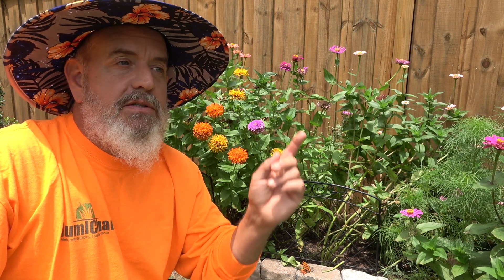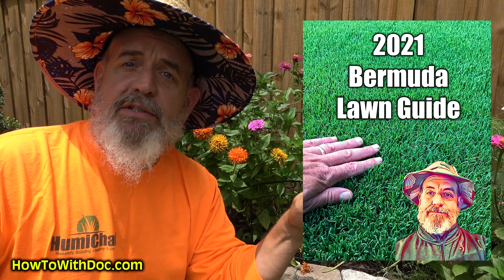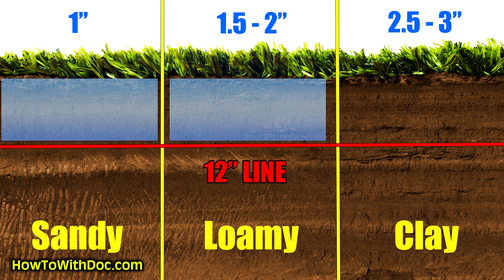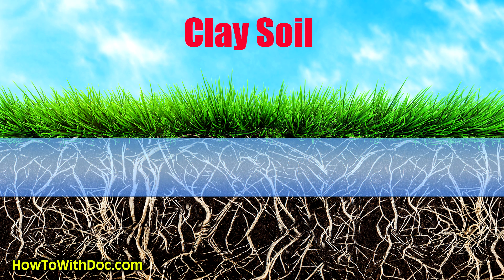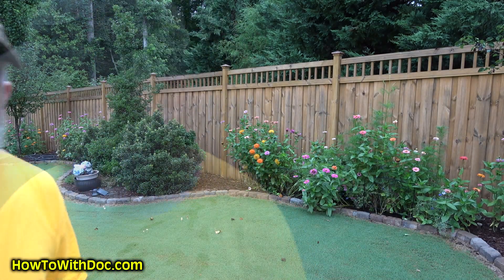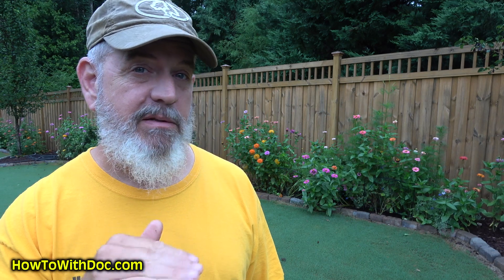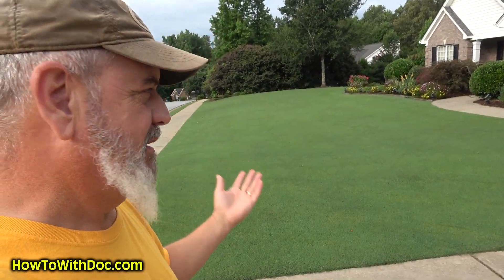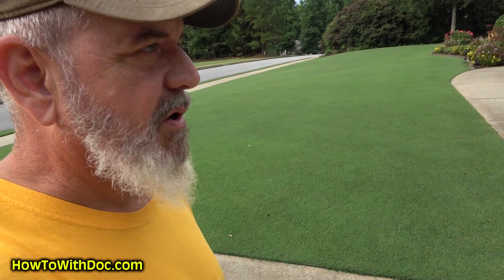Lawn Watering Tips Water Infiltration Depth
When you water your lawn or it rains, how deep does the water go in the soil?  Water infiltration on the lawn is measured in a few ways and it also varies based on your type of soil.  Doc goes over a study talking about water infiltration on lawns and how the varying amounts and soils impact the depth in the soil.